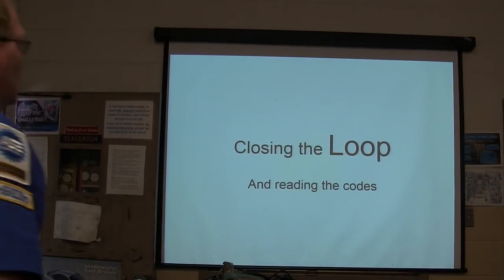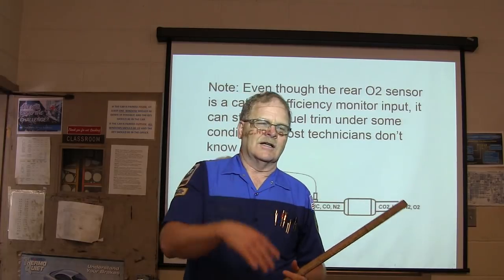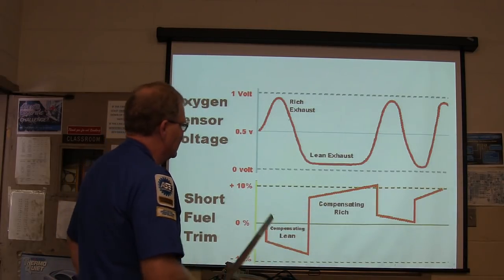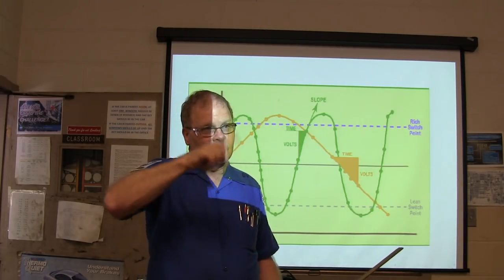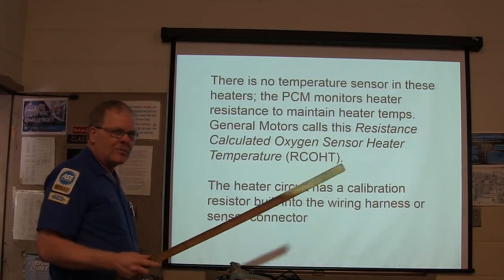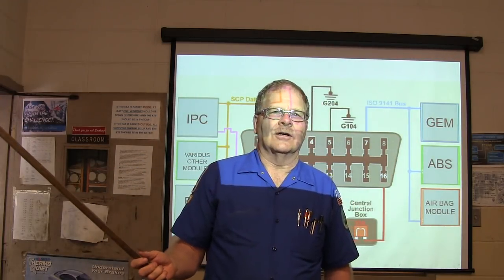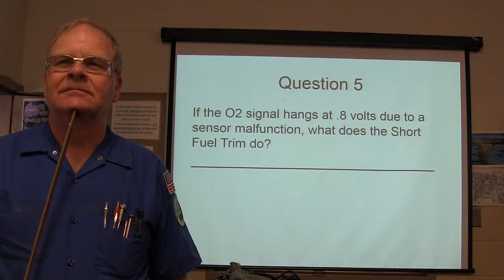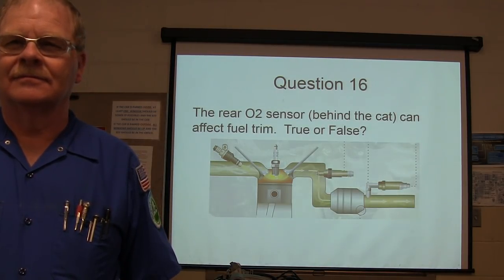Closing the Loop